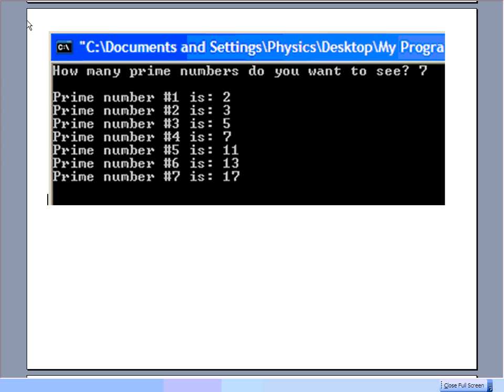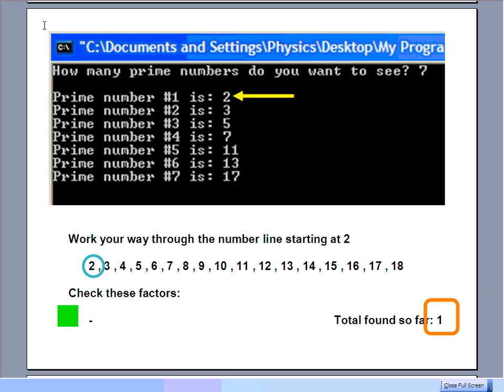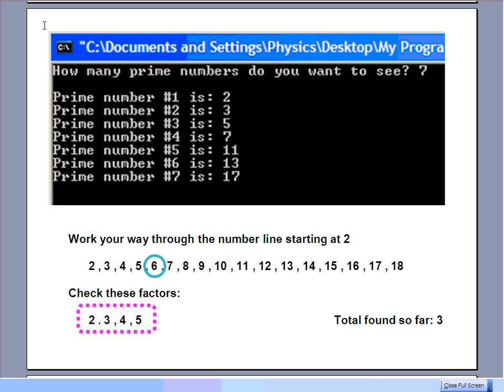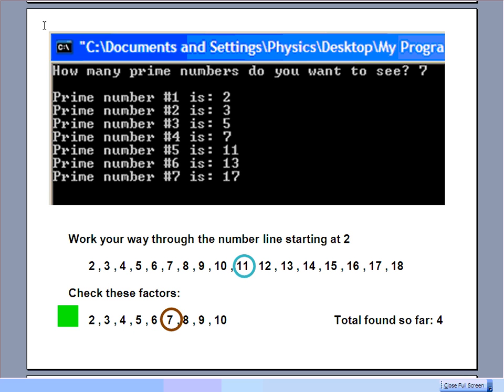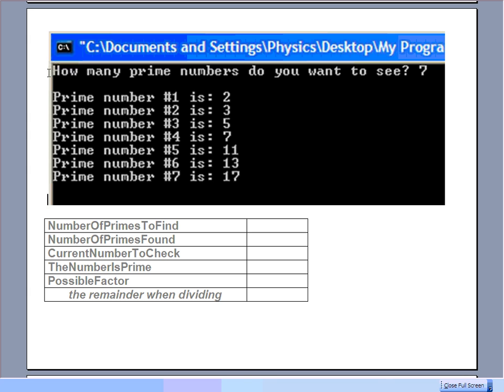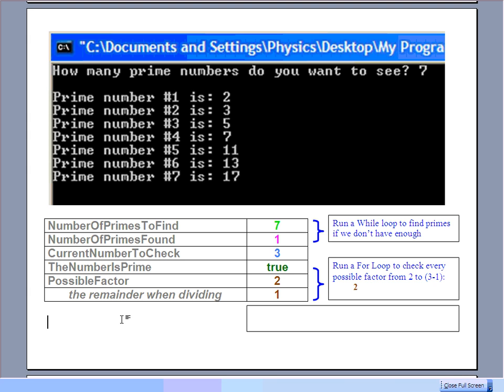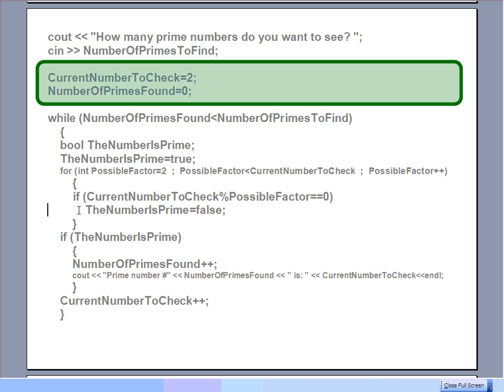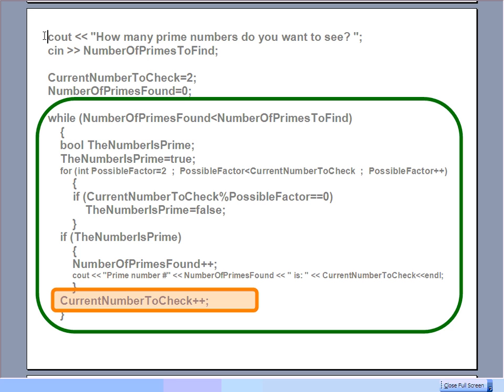ProgrammingVideo09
Penticton Secondary
AP Physics